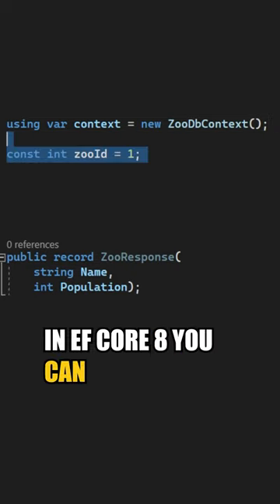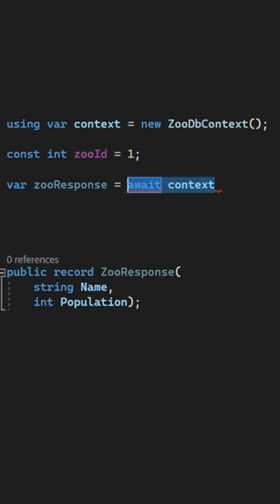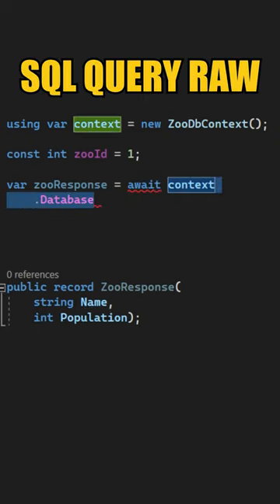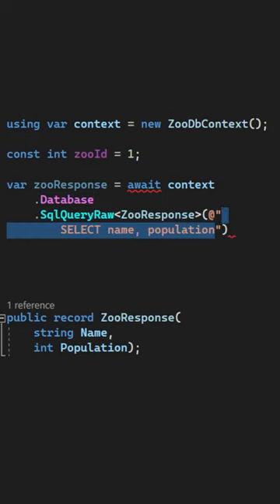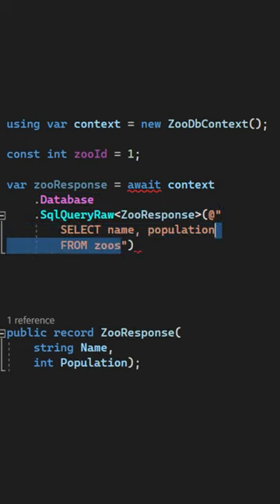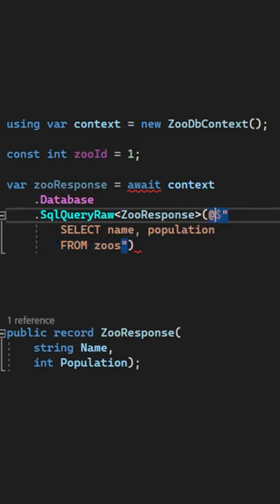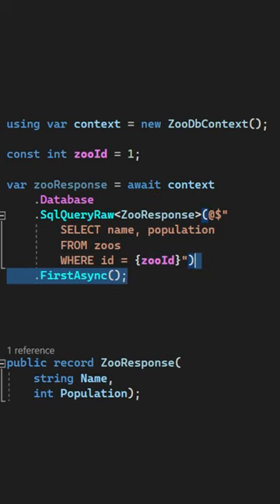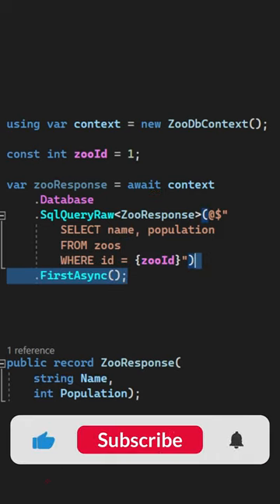EF Core Raw SQL Queries Make Dapper Unnecessary